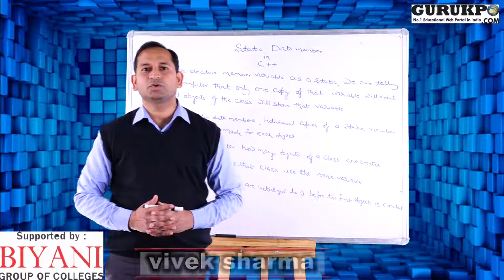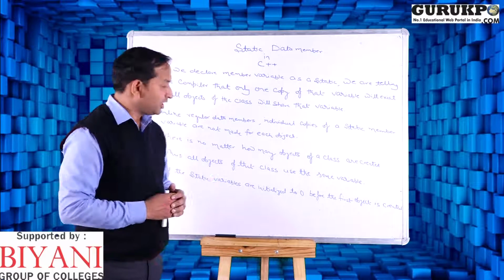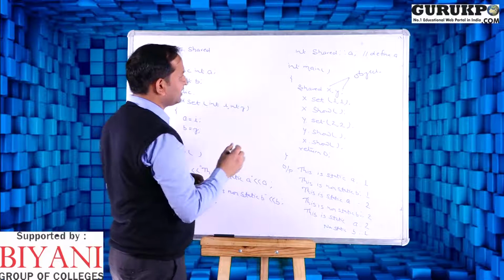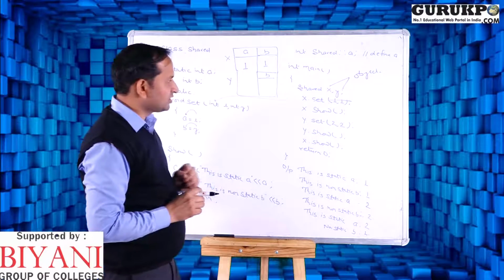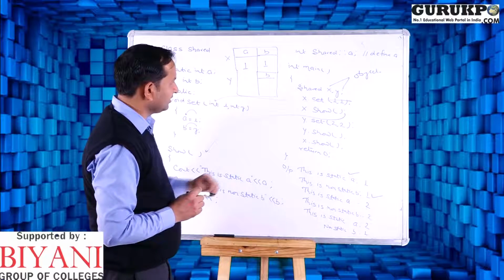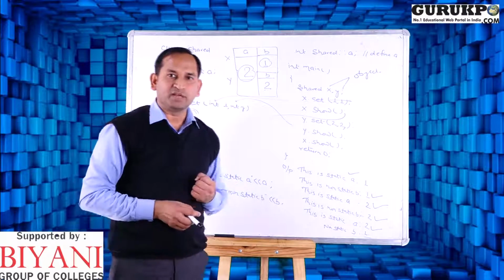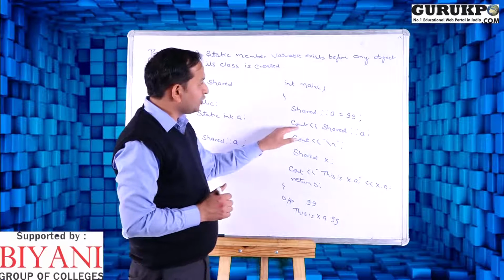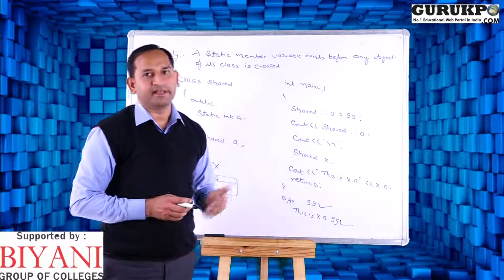What is Static Data Member? (for BCA, MCA)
Assistant Professor Vivek Sharma Biyani College Explained about Static date member & its Property & storage in memory.
STATIC VARIABLE OR STATIC DATA MEMBER
Static Data member and static member function in c++| c++
Static Members in C++

Best girls college
Biyani college jaipur
Girls college jaipur